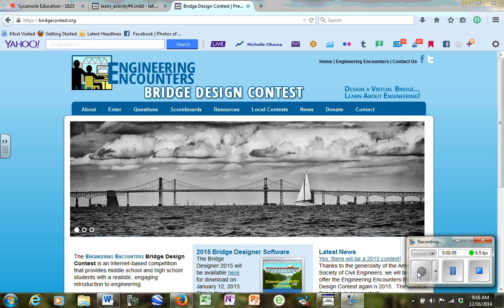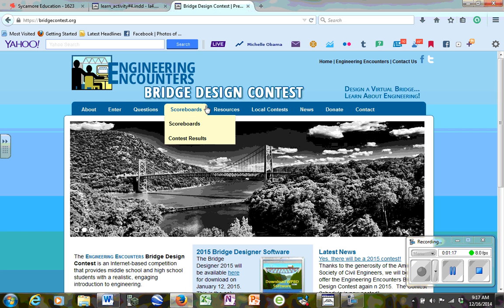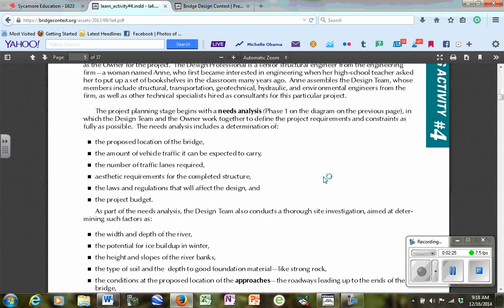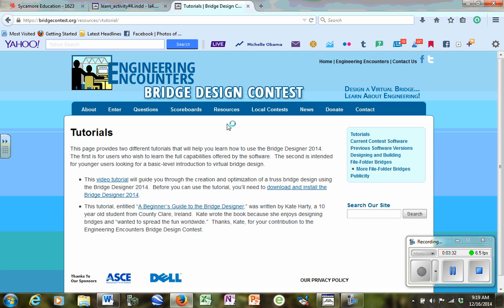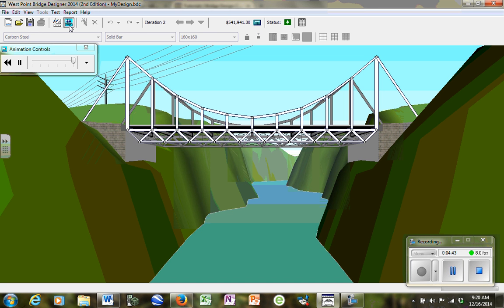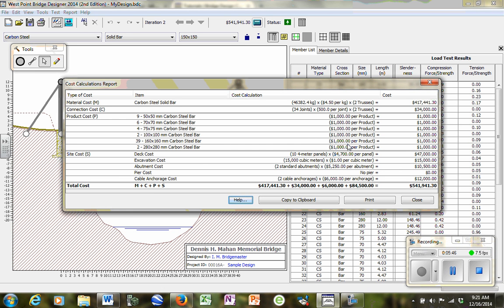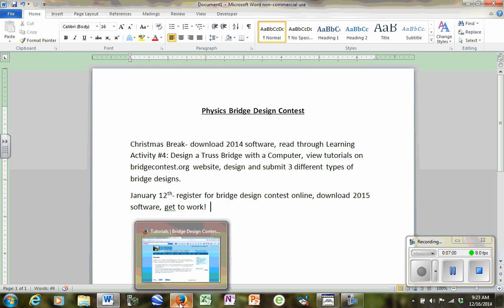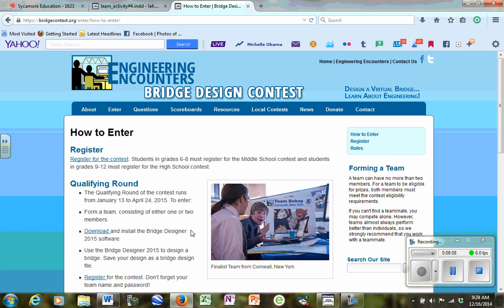Bridge Design Project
An explanation the requirements for physics class.  Build an awesome bridge, earn money for college.